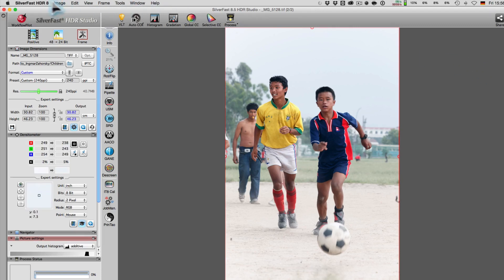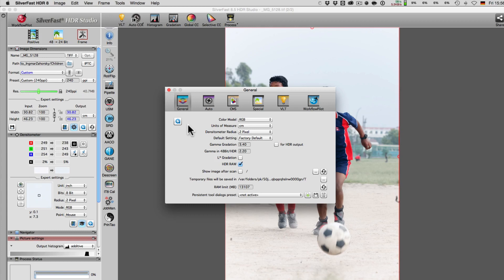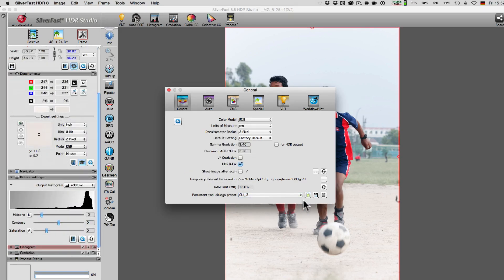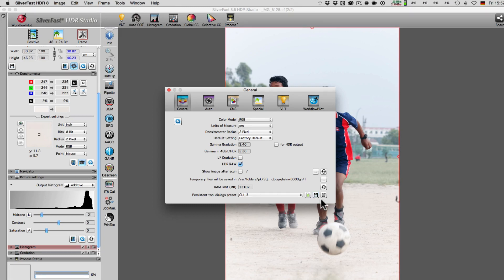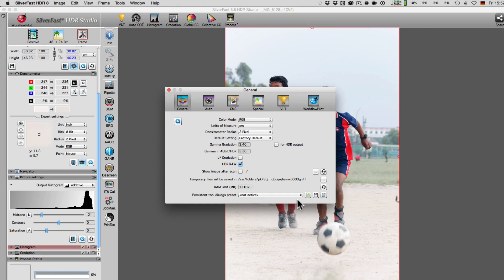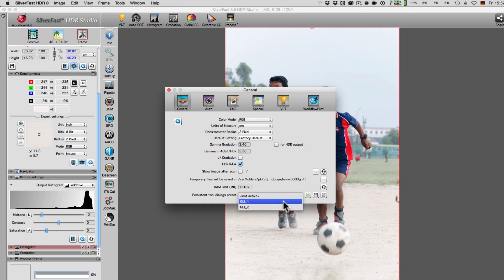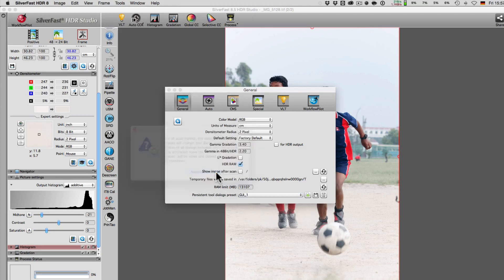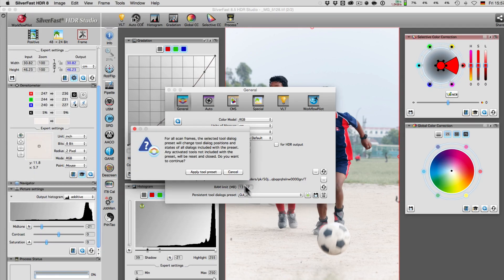SilverFast 8.5 - Individual GUI Adjustment (English)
The SilverFast user interface can be customized to suit personal preferences. The positioning of tool dialogs can be saved and loaded in the preferences menu.